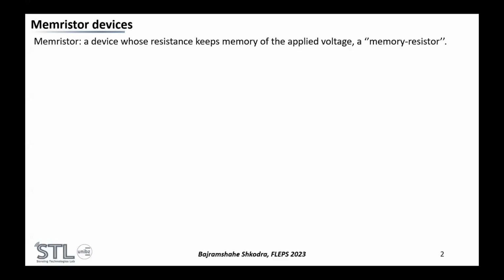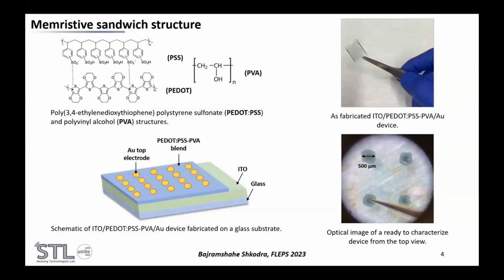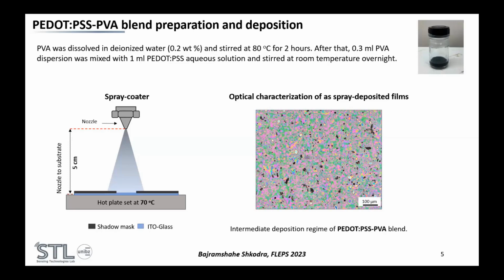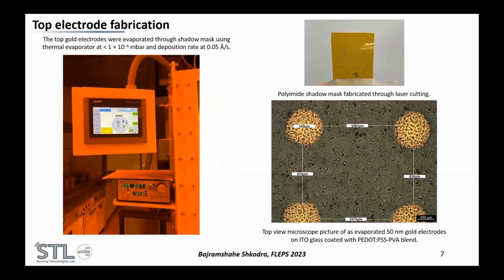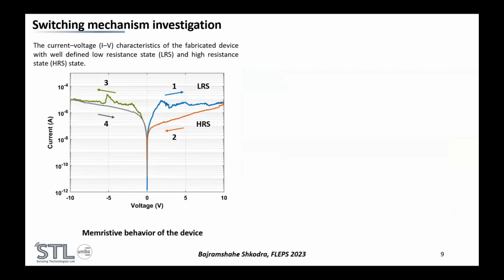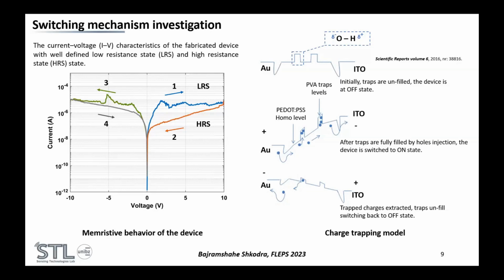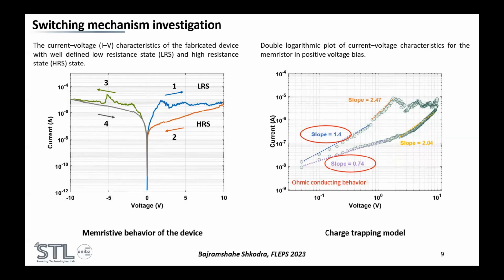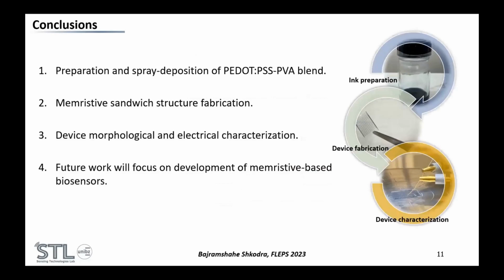Spray-Coated Thin-Film Organic Memristor for Neuromorphic Applications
Title: Spray-Coated Thin-Film Organic Memristor for Neuromorphic Applications
Author: Bajramshahe Shkodra{2}, Mattia Petrelli{2}, Ali Douaki{2}, Mukhtar Ahmad{2}, Antonio Altana{2}, Luisa Petti{2}, Sandro Carrara{1}, Paolo Lugli{2}

Abstract: Spray-Coated Thin-Film Organic Memristor for Neuromorphic Applications